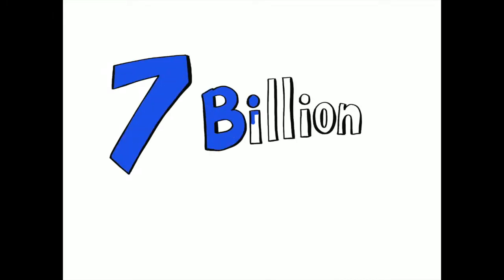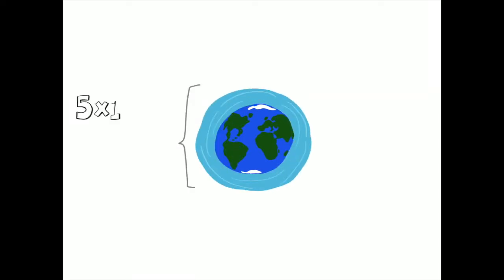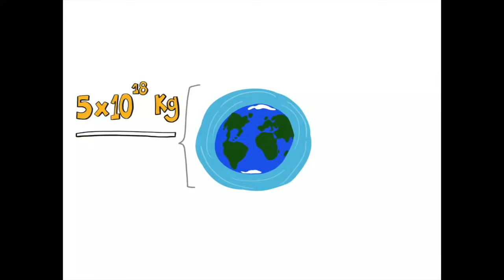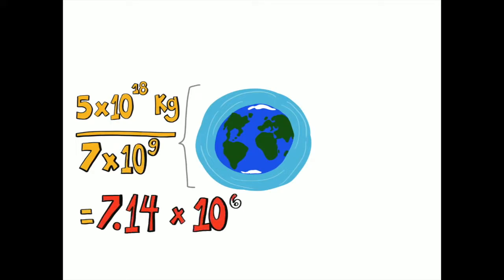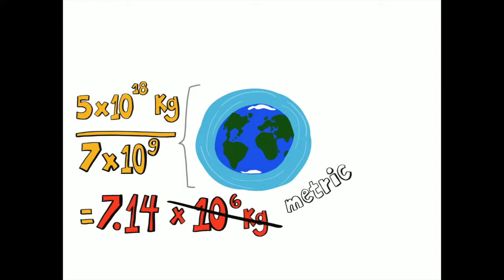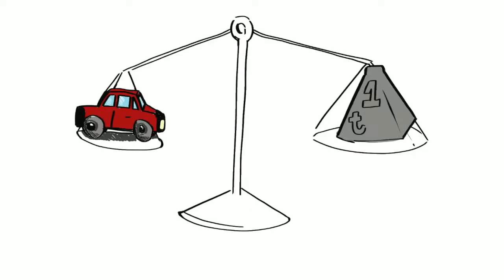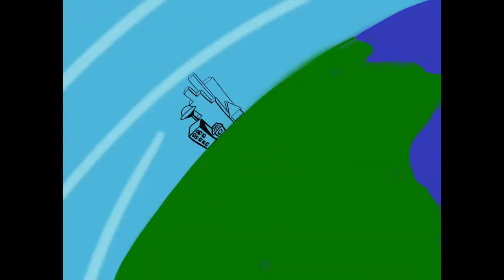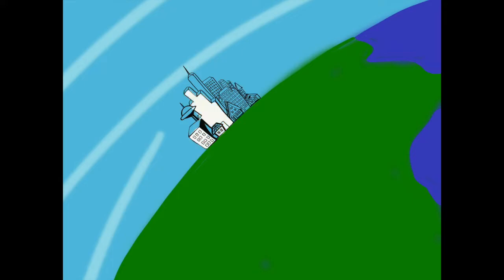The Air We Breathe: The importance of understanding the chemistry of indoor environments.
In this video, we talk about the importance of thinking about the air we breathe when we are indoors and outdoors.

Text and voice: Julia Bakker-Arkema
Doodles: Marina Vance

Adapted from “Indoor chemistry: research opportunities and challenges” by Bill Nazaroff